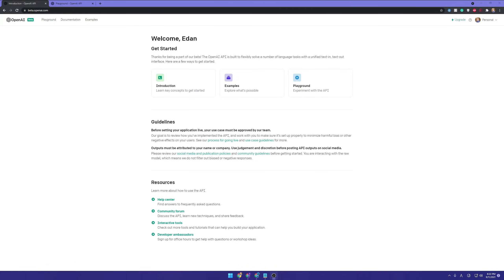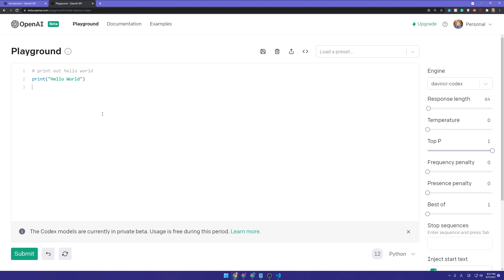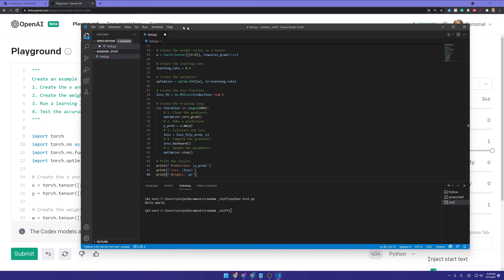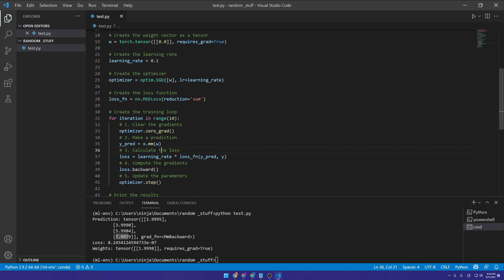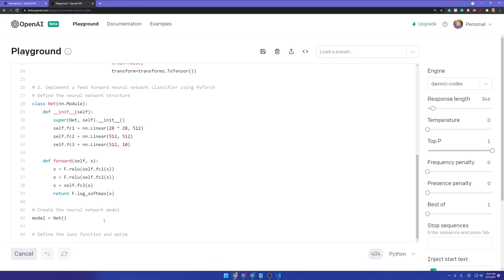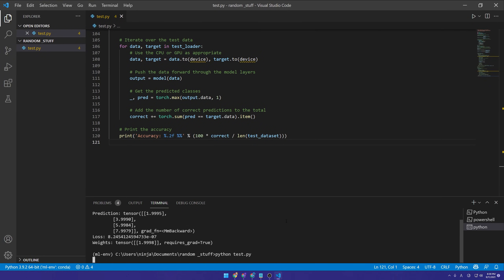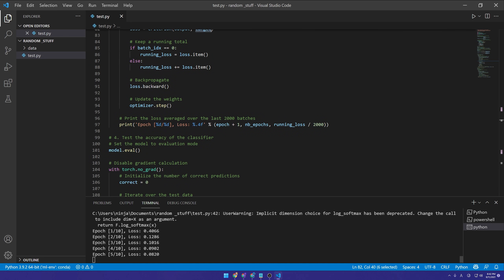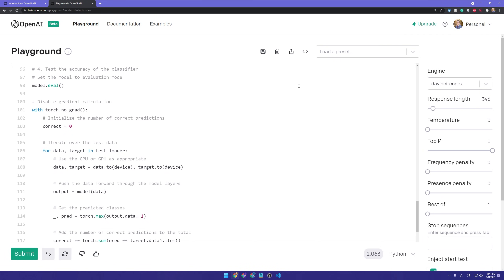Can OpenAI Codex Create AI?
OpenAI Codex is the follow-up model to Github Copilot. OpenAI Codex is a GPT based model that generates code. In this video we test if it an write AI / ML code in Python. As it turns out, it works fairly well even for machine learning code!